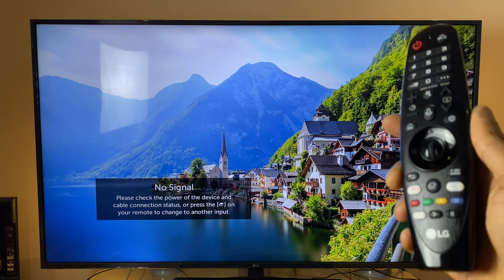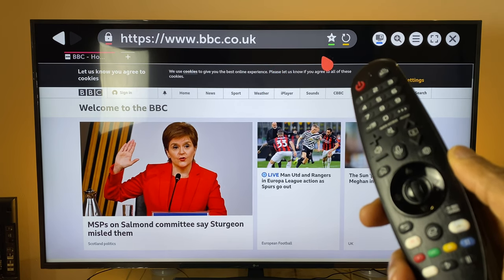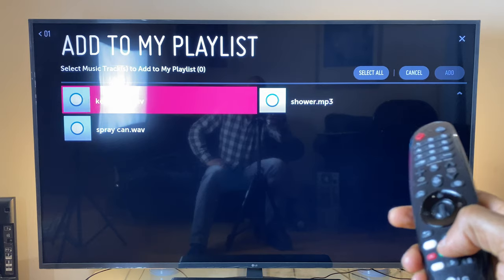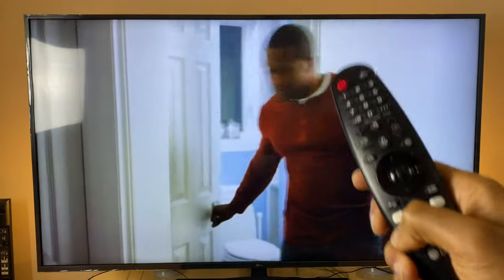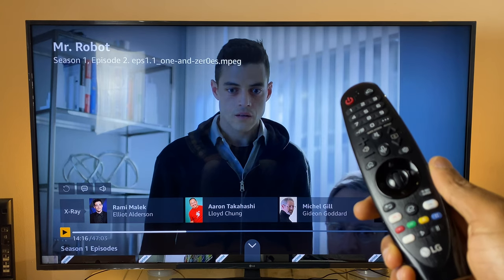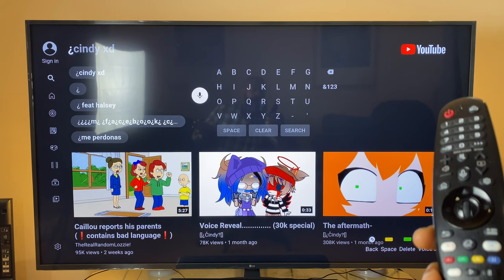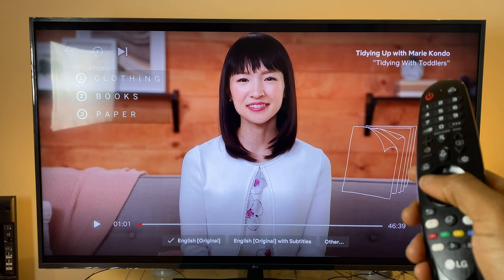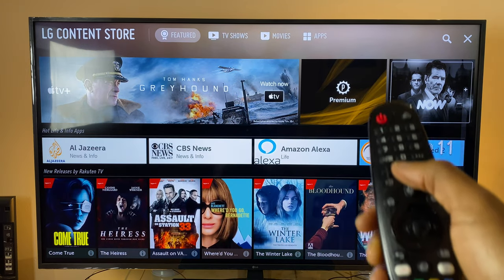LG Magic Remote FAQ (2021)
In this LG Magic Remote FAQ I answer the most common question I've seen asked and a few more also. Hopefully you'll find an answer here to your LG Magic Remote question. If you haven't already check out the original video where I go through the functionality of the LG Magic Remote.

LG Magic Remote (check compatibility)

LG Magic Remote Silicone Case

Check out the LG Playlist on my channel

00:00 - Intro
00:26 - What do the colour buttons do?
01:41 - Colour buttons on LG Apps
05:07 - How to record live TV
05:38 - Colour buttons on Virgin TV
06:10 - Colour buttons in AppleTV, Amazon, Disney, Netflix
08:55 - How to return to Cable TV
09:46 - Netflix questions
11:52 - Are the keys backlit?
12:10 - Outro and going forward